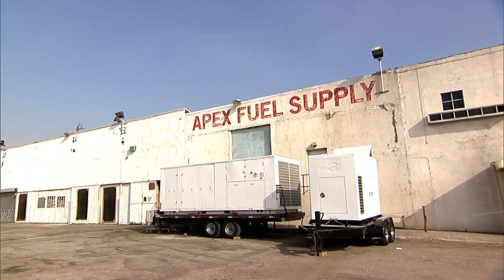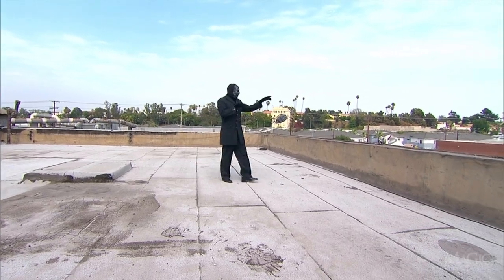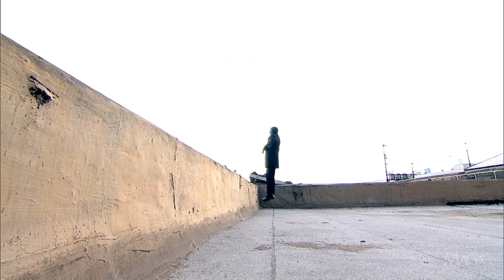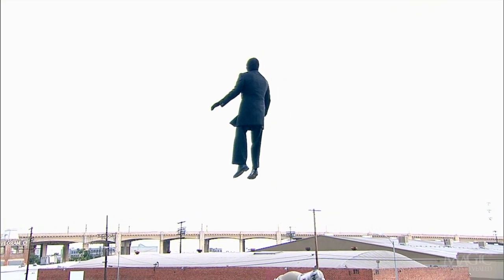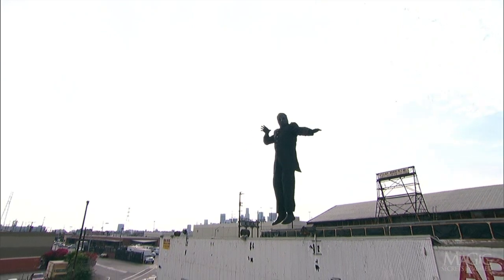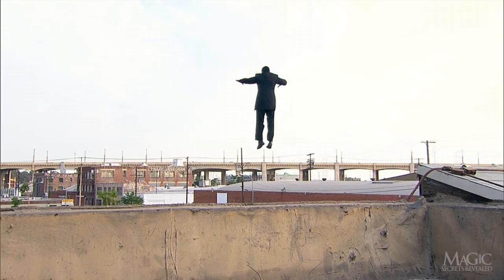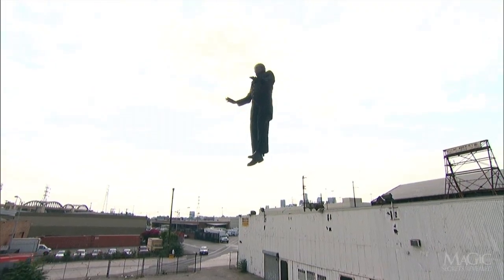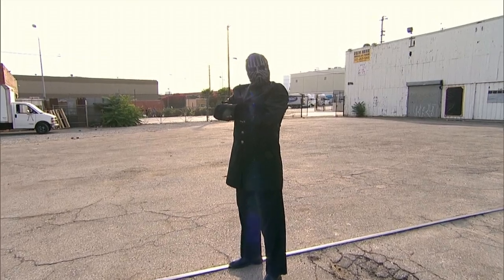MAGICIAN PERFORMS MIND-BLOWING LEVITATION!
The Masked Magician levitates and flies over a three story building in broad daylight!  How does he do it?  Watch when he reveals the closely-guarded secret!